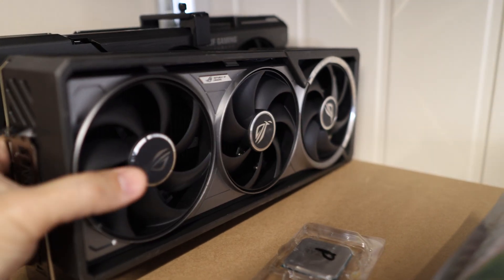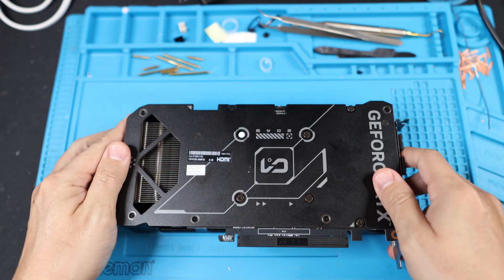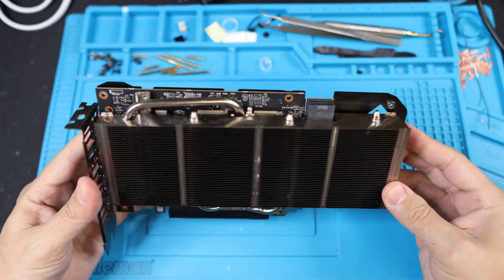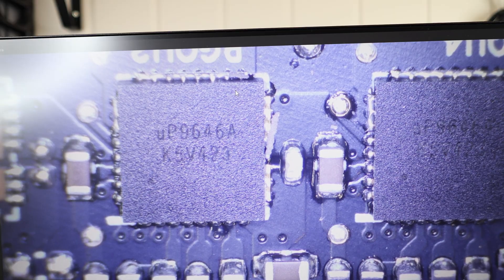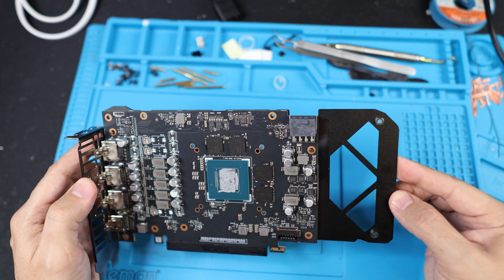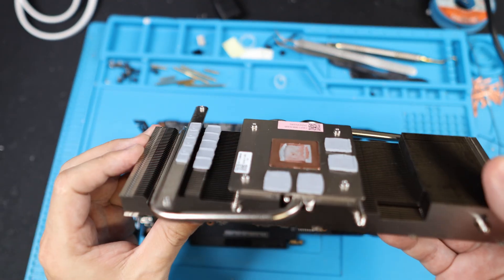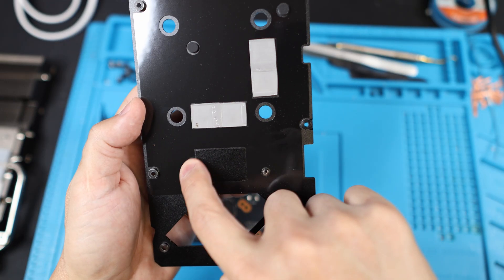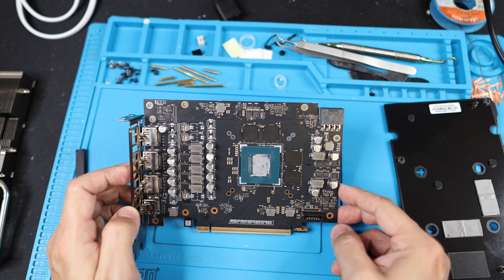ASUS DUAL RTX 5060 Ti TEARDOWN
This is just a nerdy video on the ASUS Dual RTX 5060 Ti, covering mosfets type and thermal pad size.